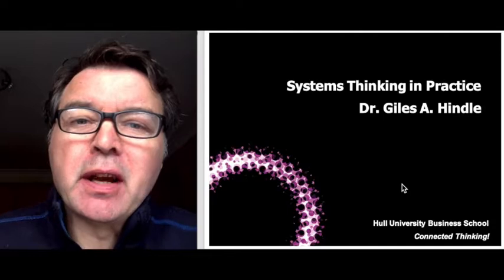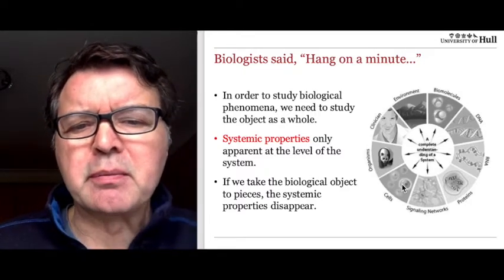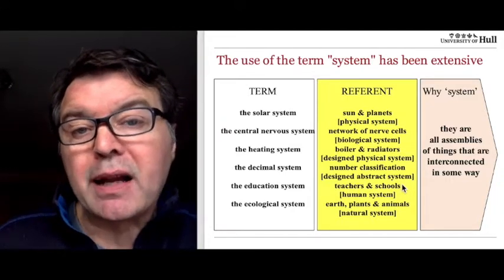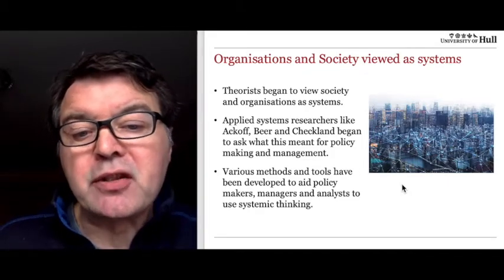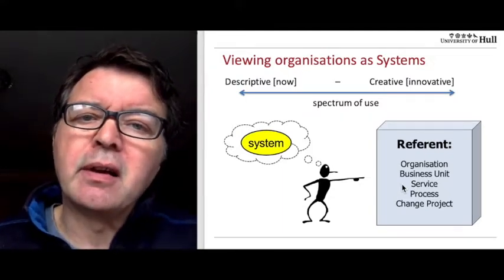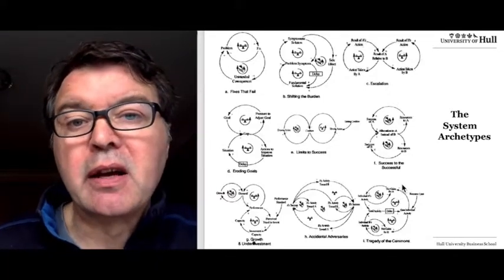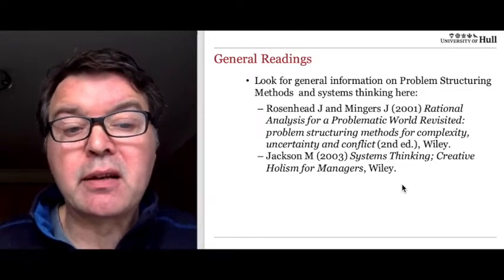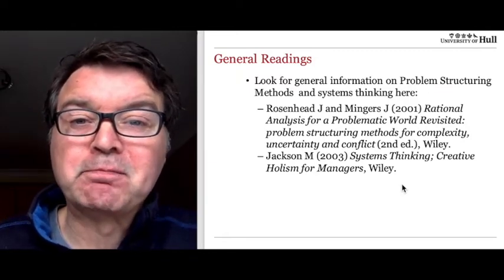Systems Thinking in Practice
This video give a quick overview of systems thinking and how it has been used by managers, analysts and policy makers.